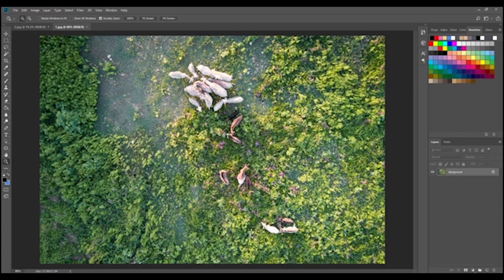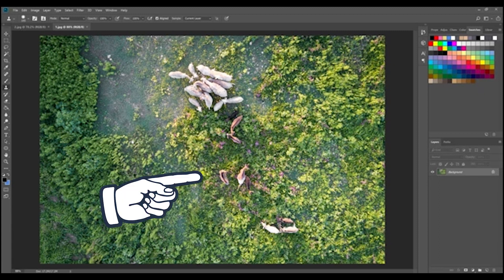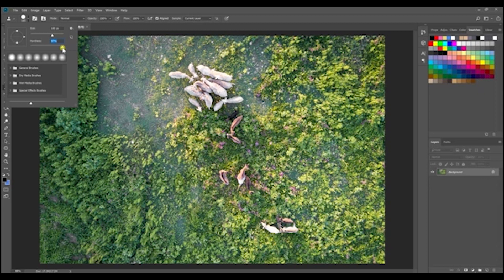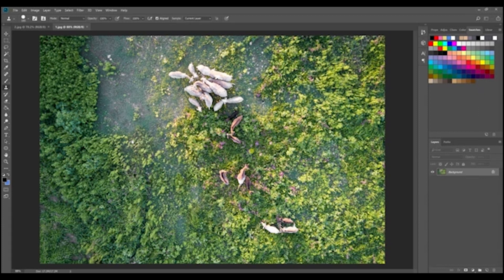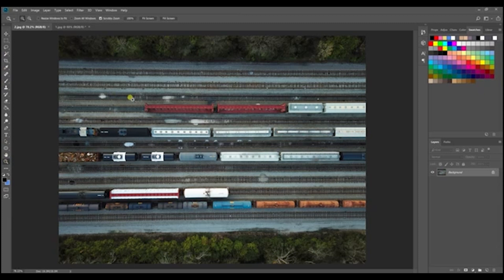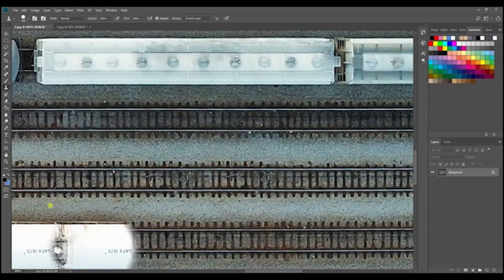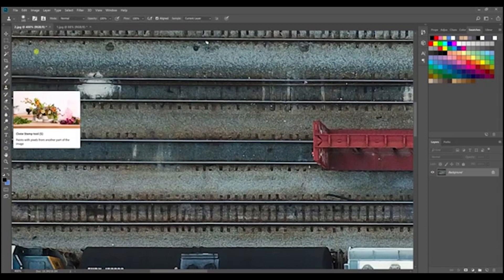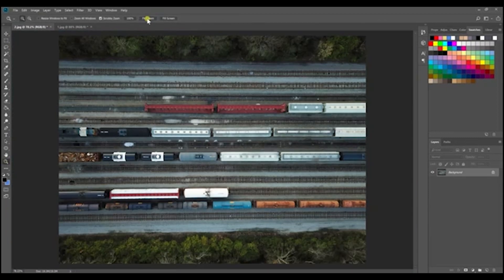How to REMOVE Objects in PHOTOSHOP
This is how to remove objects in Photoshop using the clone stamp tool.

THE GEAR I USE:
THE LAST CAMERA BAG YOU'LL EVER BUY
GoPro HERO 5
MY MIC STAND
MY MIC WINDSHIELD